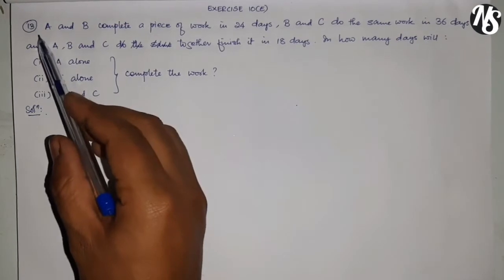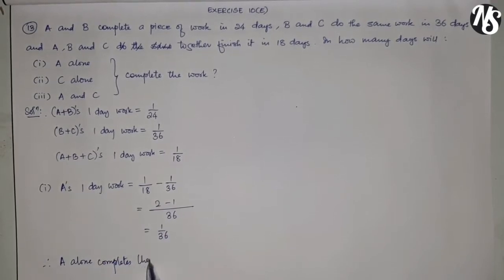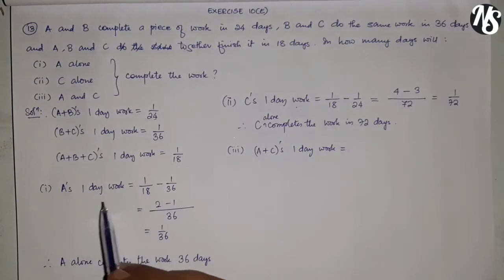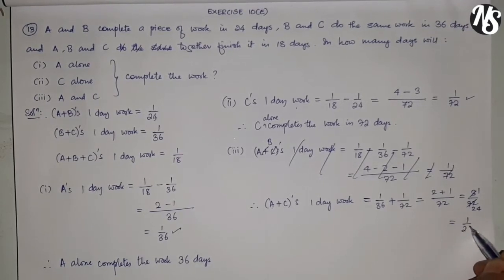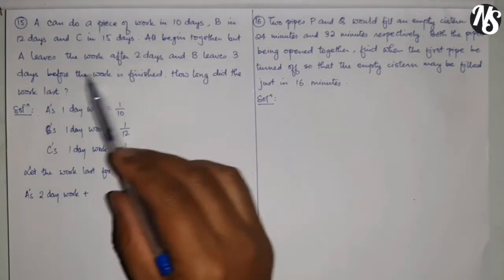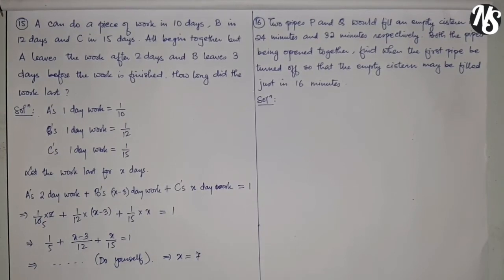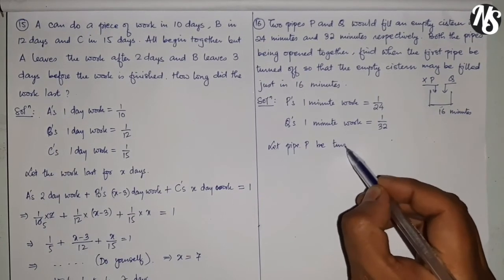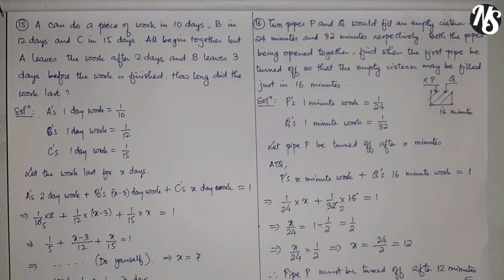Class 8 ICSE Direct and Inverse variation |Part 10